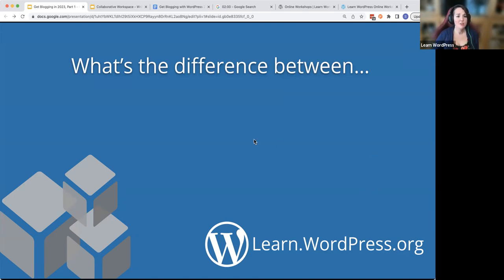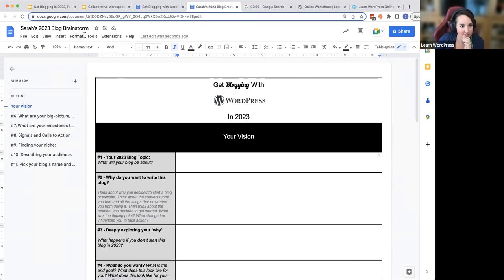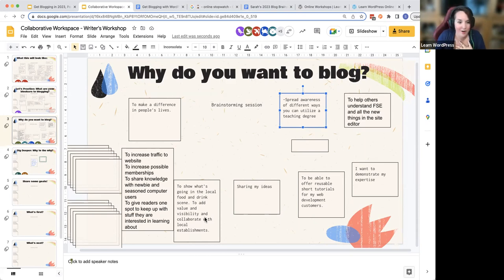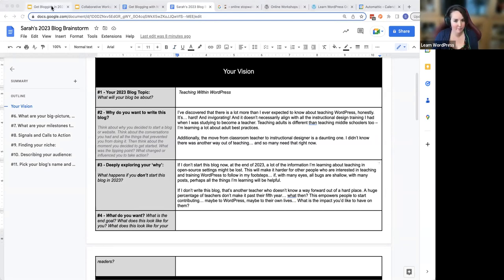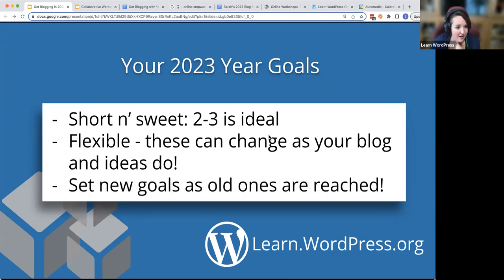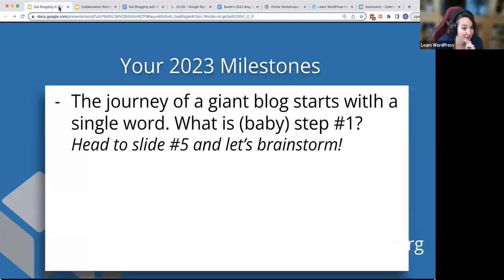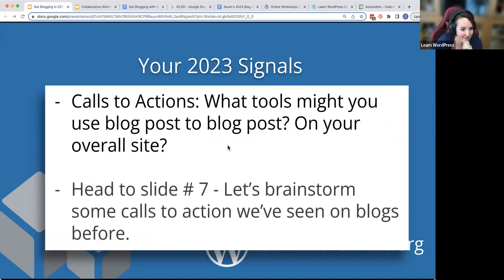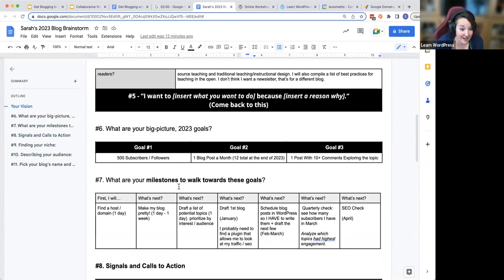Sarah Snow, Kathryn Presner: Start Blogging in 2023 – Part 1: Planning To Reach Your Audience